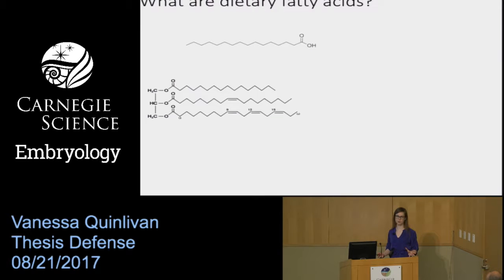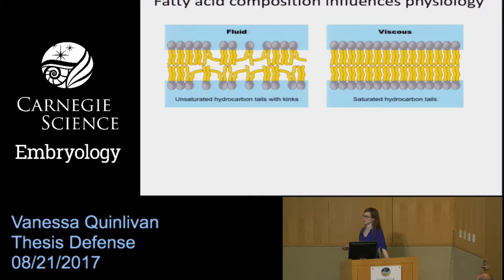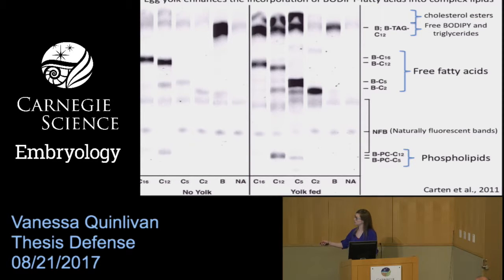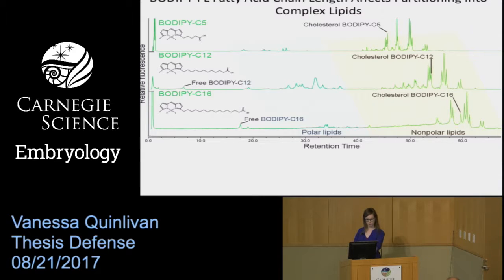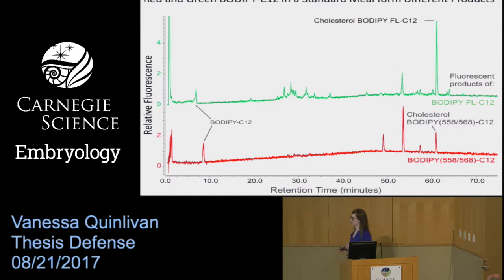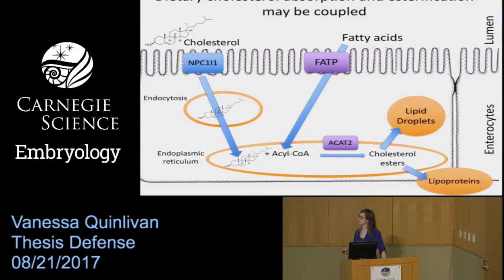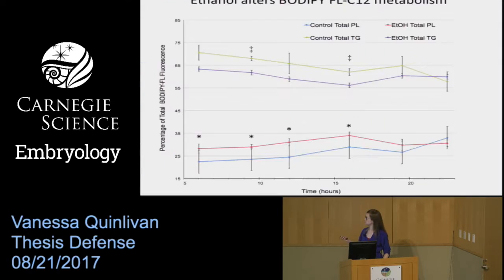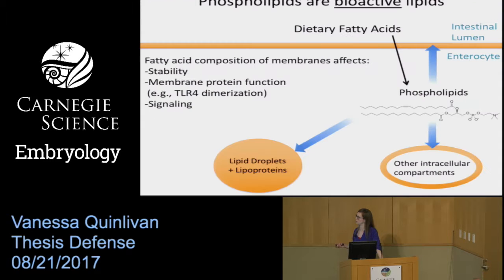Vanessa Quinlivan Thesis Defense